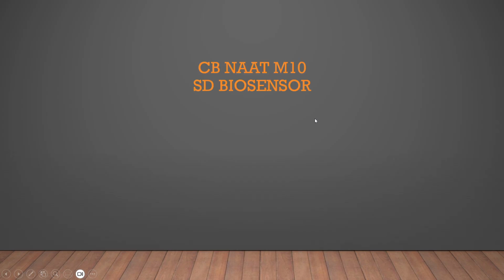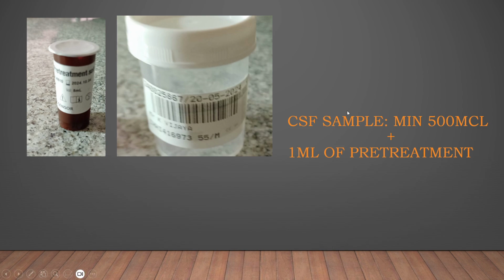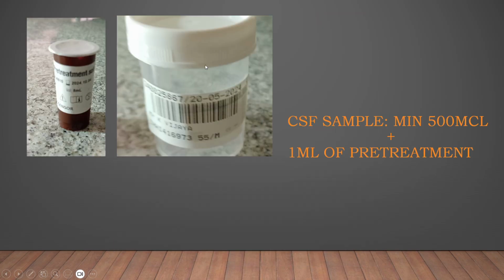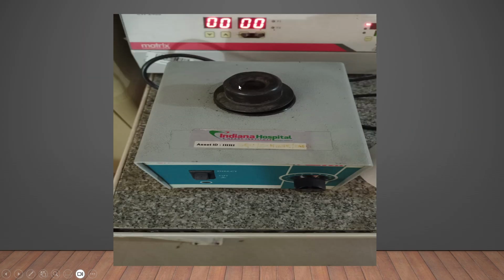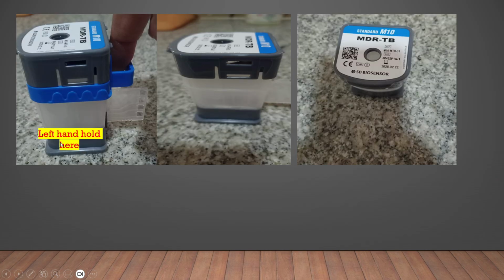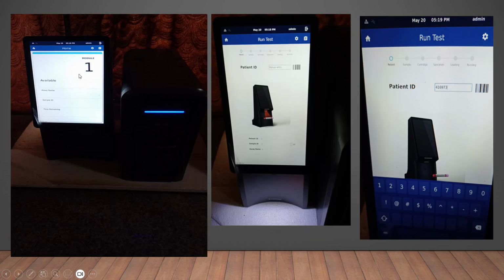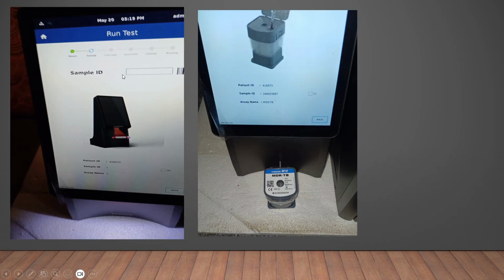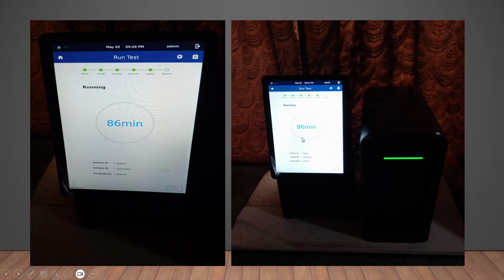1 Sample handling CB NAAT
Sample handling in CB NAAT M10 instrument